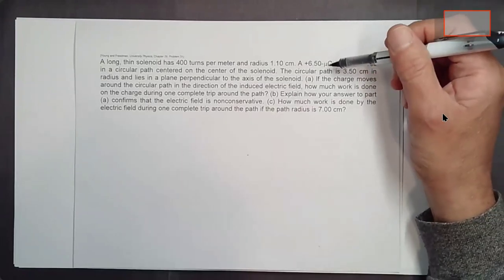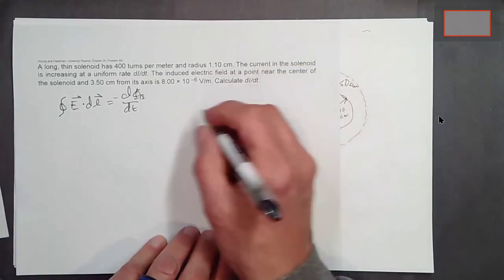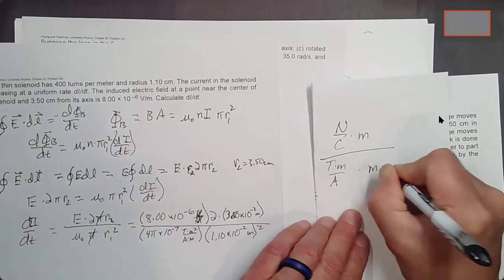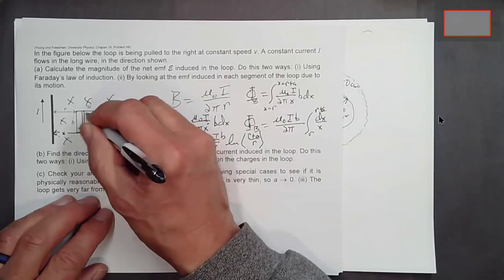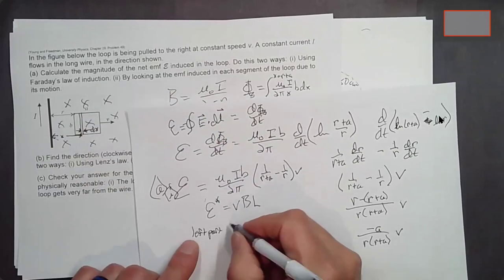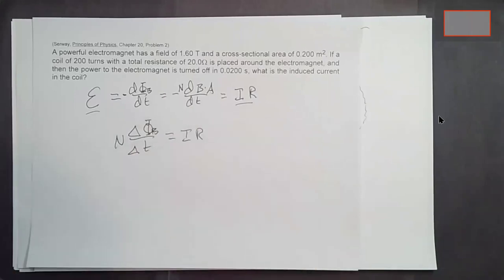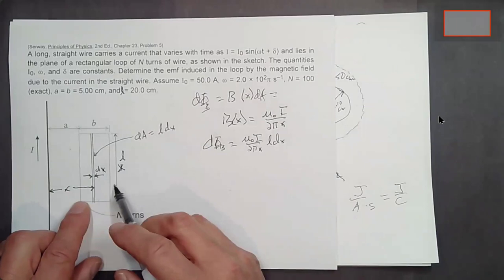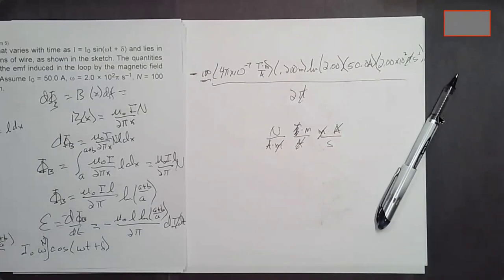Day 3 of Electromagnetic Induction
A last day of problems with electromagnetic induction. Ignore the first problem (which I wasted about 7 minutes on) because it was mistyped by me. I typed the start of one problem and the end of another so it is impossible to do.